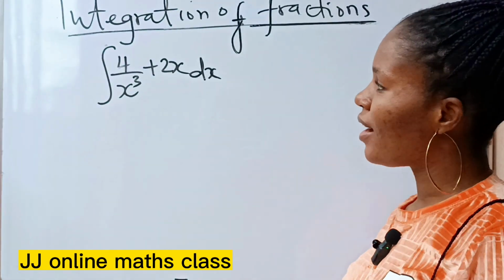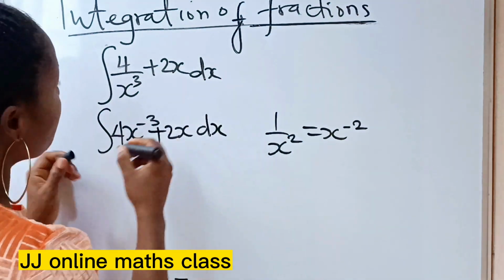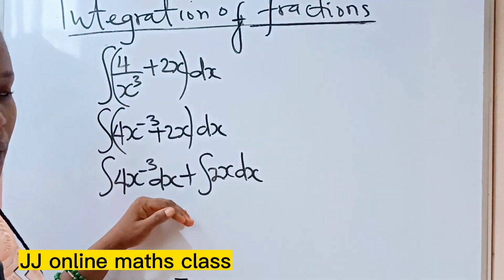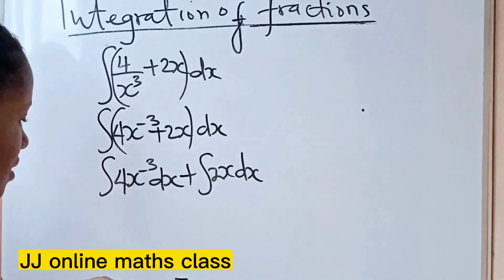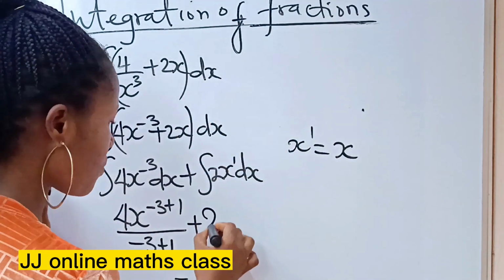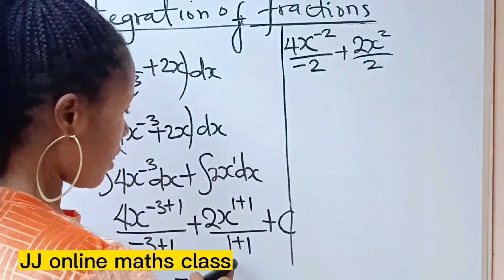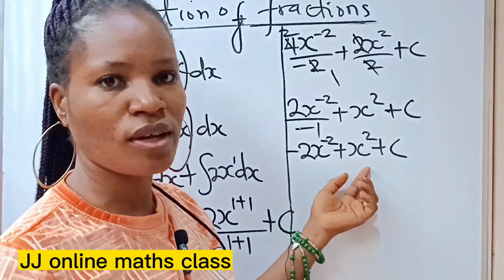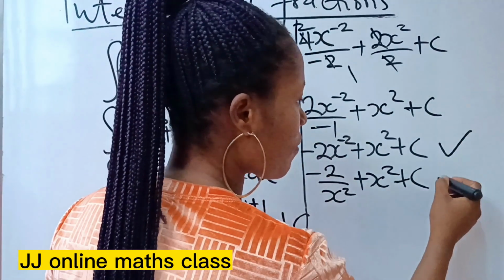The easiest way of integration. Integration of fractions.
How to integrate fractions. This video explains in detail how to integrate fractions in a very easy way by applying laws of indices where necessary.